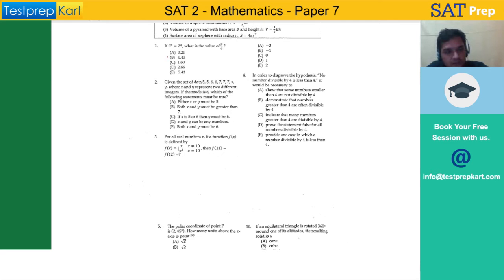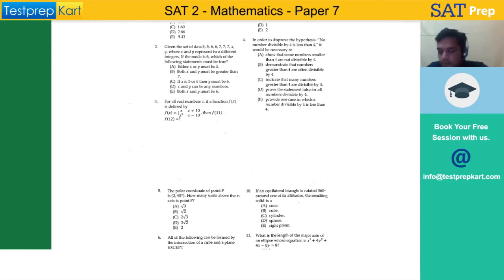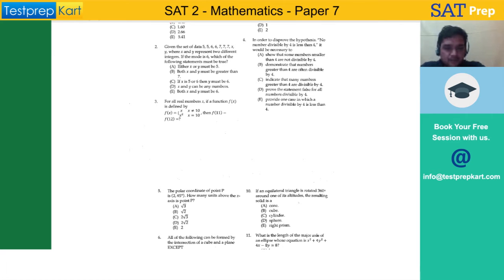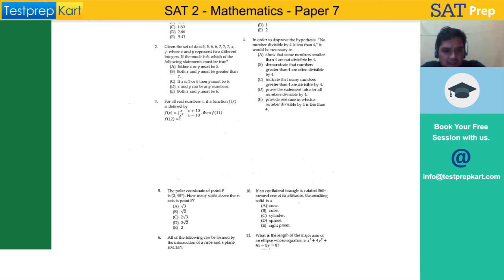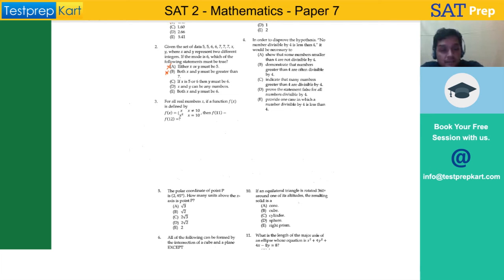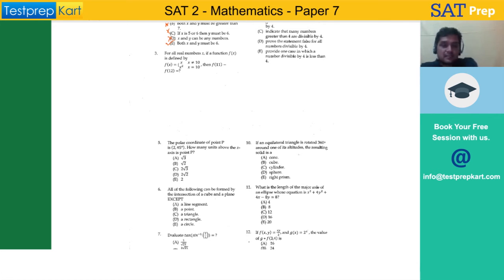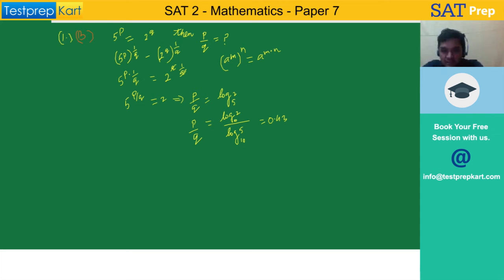SAT 2 Math Level 2 Practice Test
Testprepkart is sharing some important SAT 2 Tips,Tricks and Strategies for the preparation of coming SAT 2 Examination.Here is the solution of SAT 2 Math Level 2 Practice set.